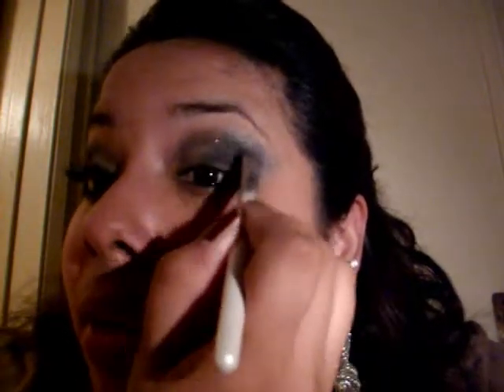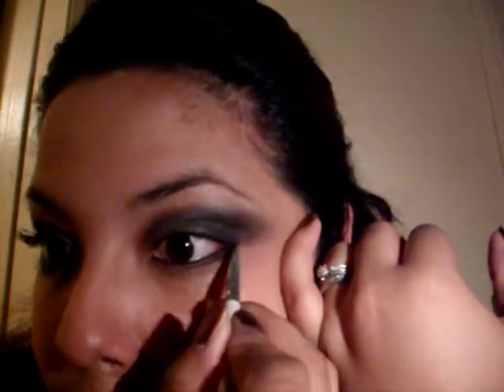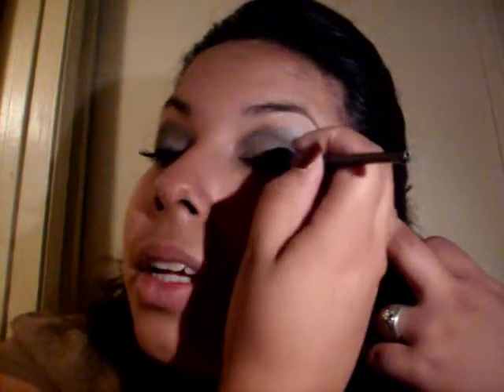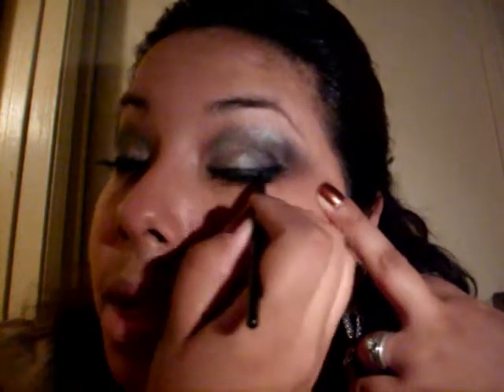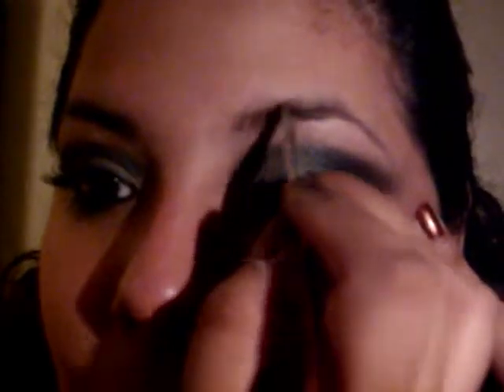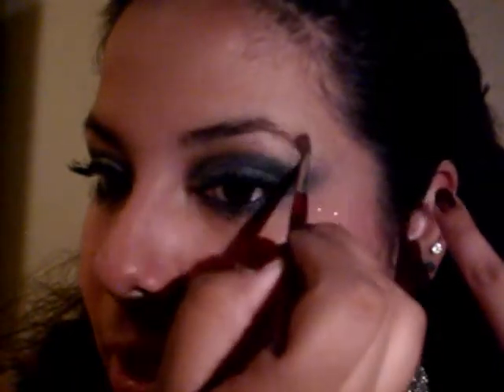Julia Roberts dramatic look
Smoked out eye and matte nude mouth.